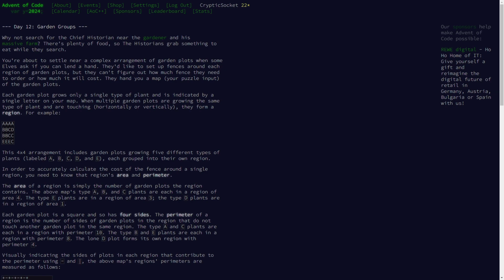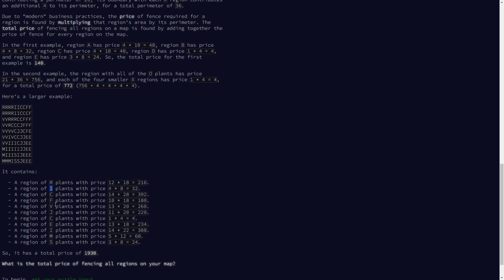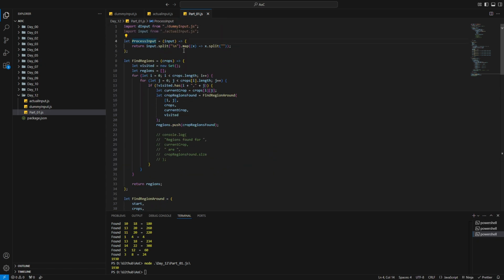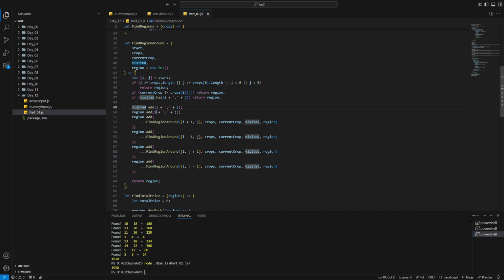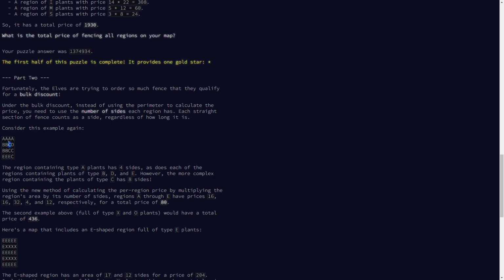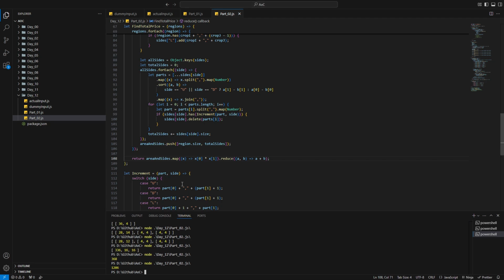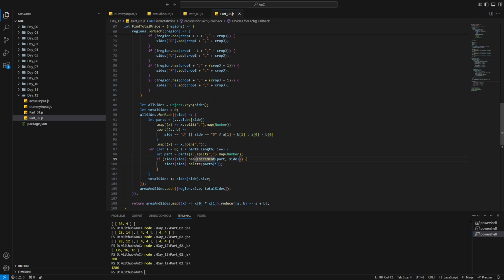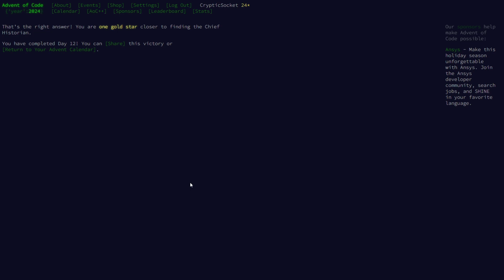Day 12: Garden Groups | Javascript | Advent of Code 2024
Messy code but whateverr. ! We did it! Day 12

Chapters :
0:00 Intro
0:06 Explaining Part 1
3:07 Coding Part 1
5:48 Explaining Code for Part 1
9:23 Submitting Part 1
9:33 Explaining Part 2
11:05 Coding Part 2
13:26 Explaining Code for Part 2
16:47 Submitting Part 2
11:59 Cya!